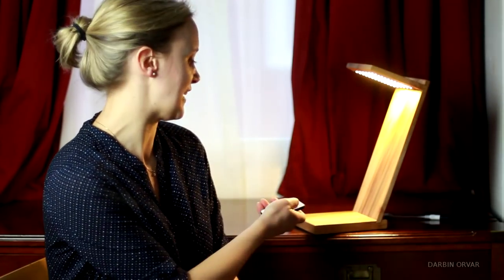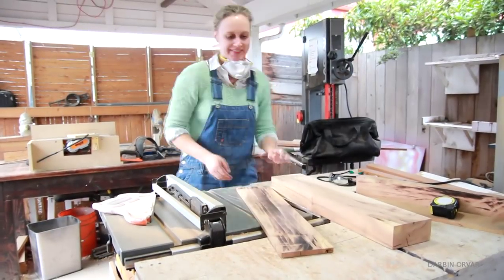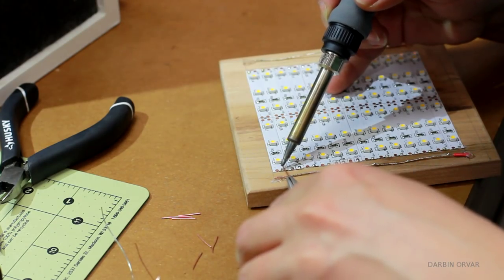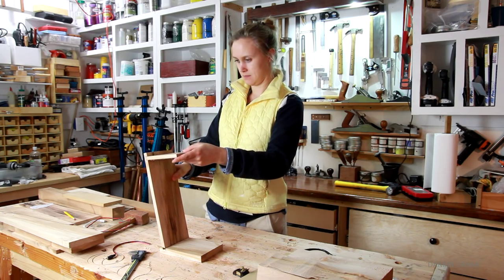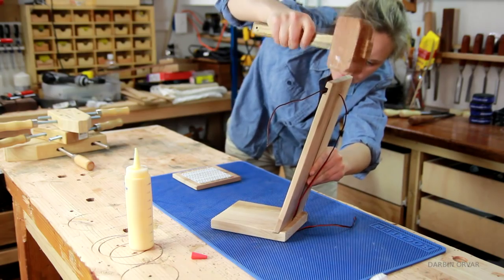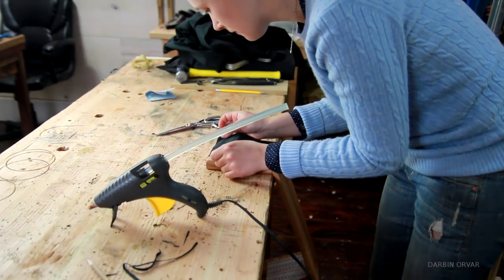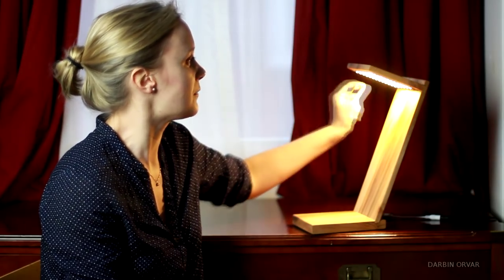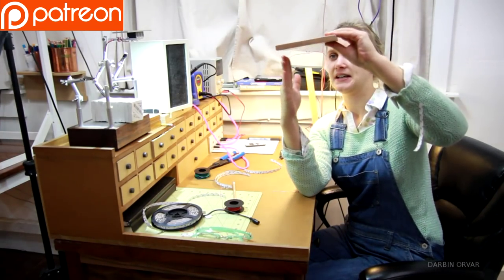Awesome DIY Desk Light w/ LEDs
This project is all about how to use small LED strip lights with maple to create an elegant task lamp or desk lamp.

Mailing Address:
Darbin Orvar

LED Strip Lights
Remote Control
12v Power Supply
Soldering Iron
Variable Power Supply